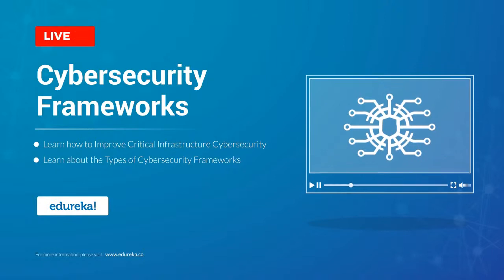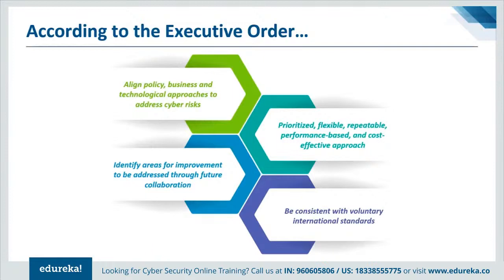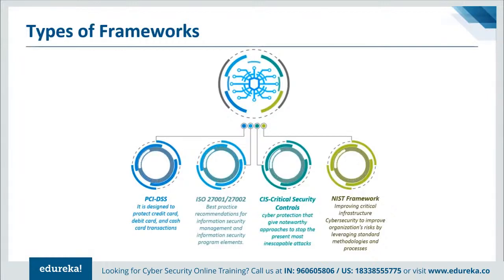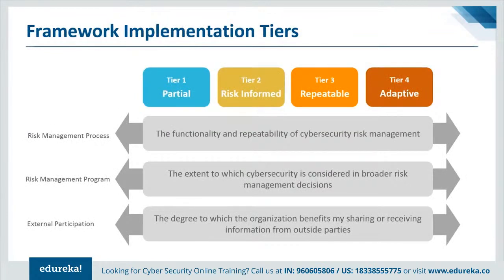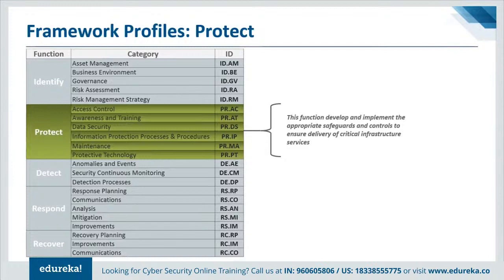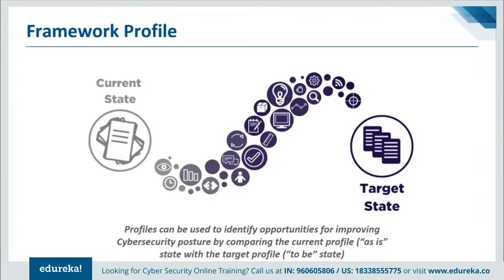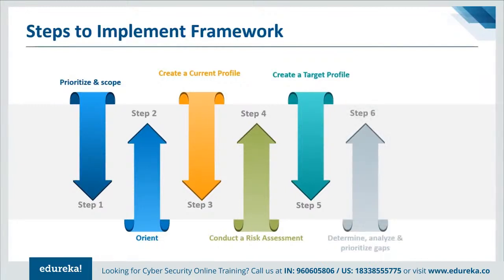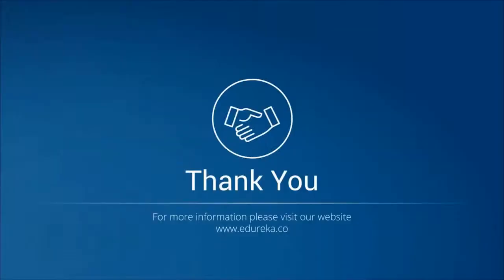Cybersecurity Frameworks Tutorial | Cybersecurity Training | Edureka | Cybersecurity Rewind- 3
This Edureka video on "Cybersecurity Frameworks" will help you understand why and how organizations are using the cybersecurity framework to Identify, Protect and Recover from cyber attacks.

Anyone having the zeal to learn innovative technologies can take up this course. Especially, students and professionals aspiring to make a career in the Cybersecurity technology. However, Cybersecurity Certification Course is best suited for the below mentioned profiles:-
Networking Professionals
Linux Administrators